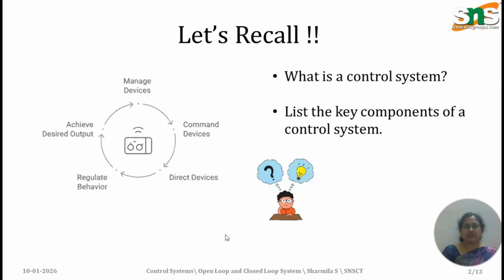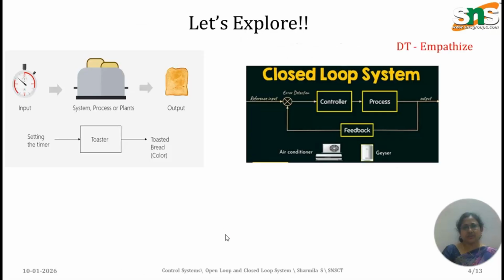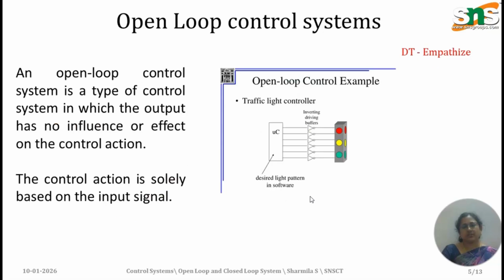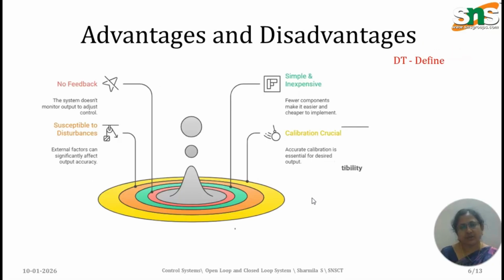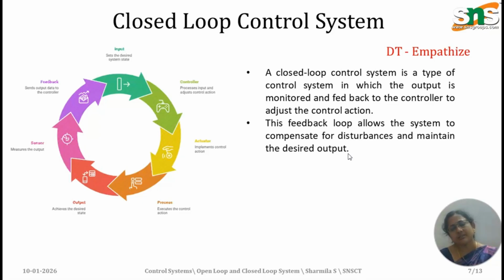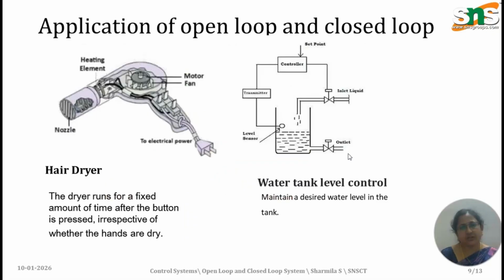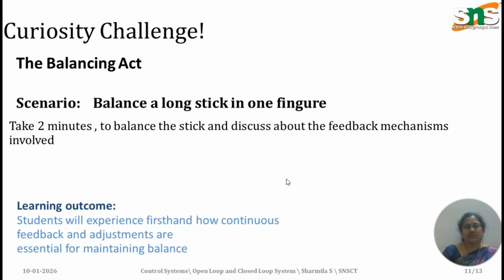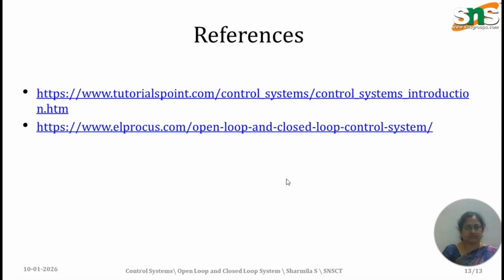Open Loop and Closed Loop Control Systems | SNS Institutions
This video explains the fundamental concepts of Open Loop and Closed Loop Control Systems in Control Systems II. It covers definitions, working principles, advantages, disadvantages, and real-time applications. The role of feedback in improving system accuracy and performance is clearly illustrated with examples. This session helps students understand the practical importance of control systems in everyday life and engineering applications.